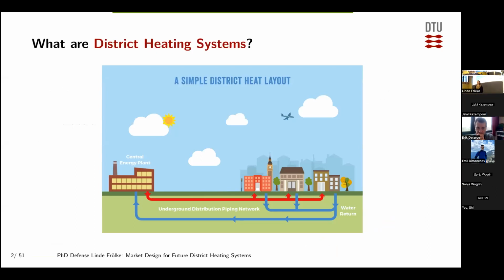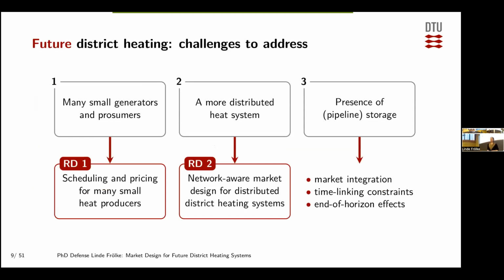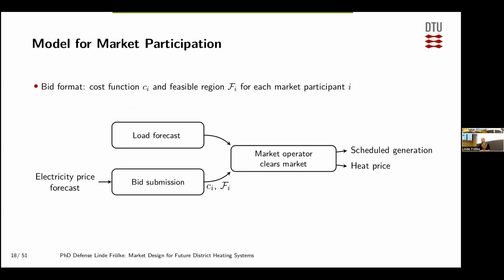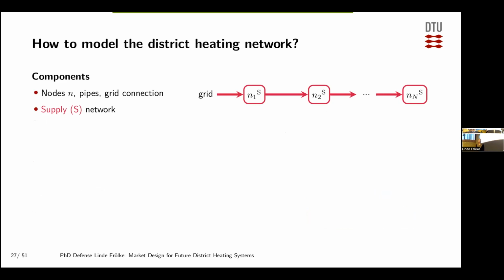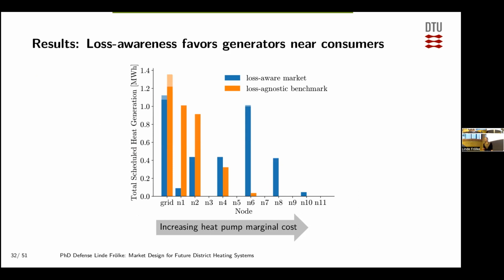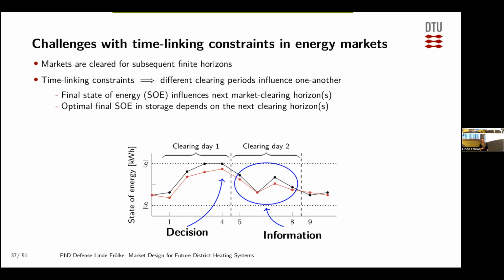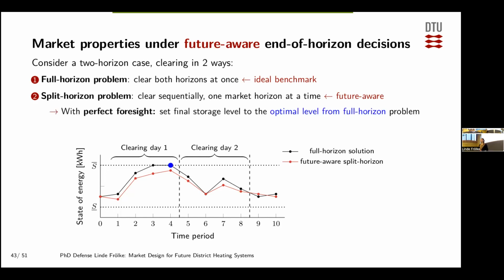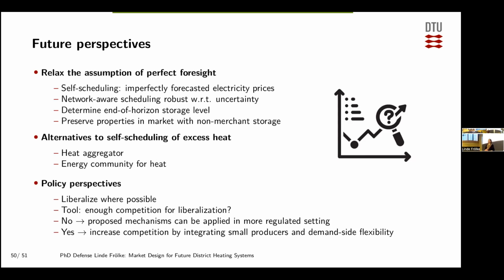Linde Frölke: Market Design for Future District Heating Systems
PhD Defense of Linde Frölke at DTU, on March 3, 2023.